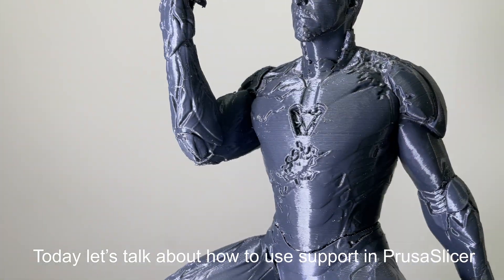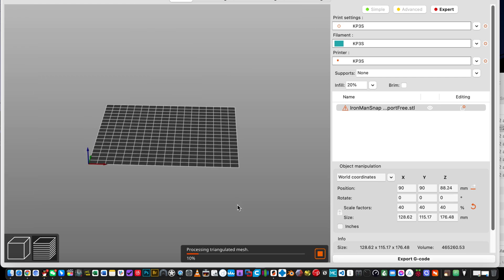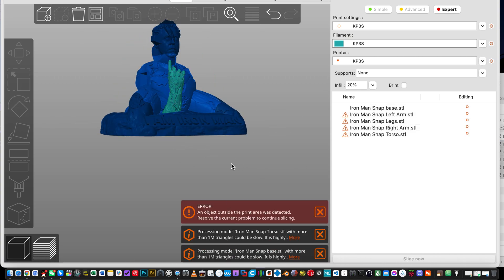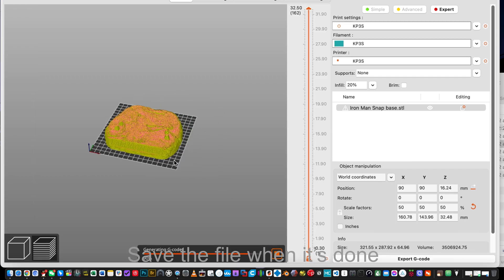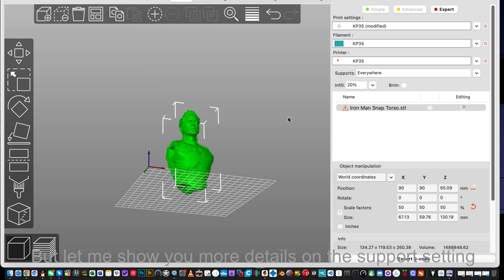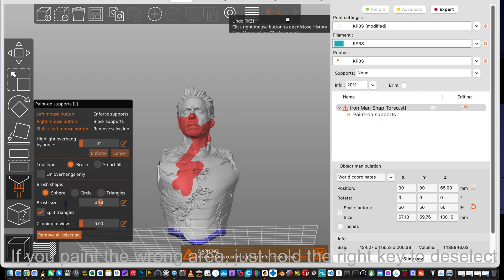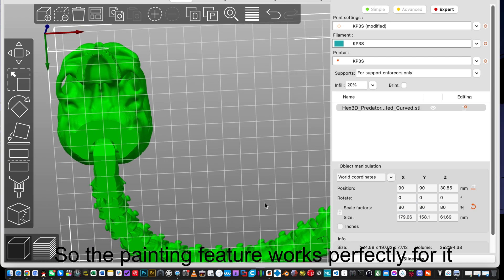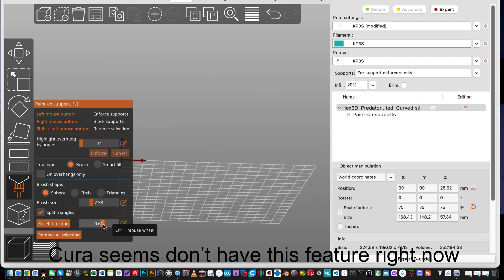PrusaSlicer Tutorial for KINGROON KP3S and KP5 3D Printers Part 2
This is the second part about PrusaSlicer. We will show you how to set support in PrusaSlicer. If you are not using it and decide to have a try, the profiles in the description will help you start easier. And thanks to @Arsat74 we reduced the retraction distance to 1mm and get great results. The change has been made to the profile.

If you have any advice, please feel free to let us know. We will test it and update the profiles.

If you guys find any issues when using it with our printers, please leave a comment to let us know. Please also advise to improve the settings. And you are always welcome to share your settings and profiles in our Facebook Group.